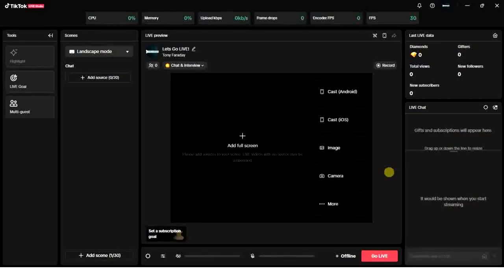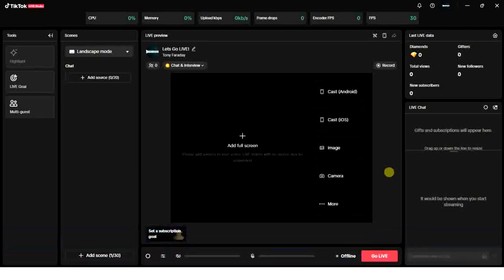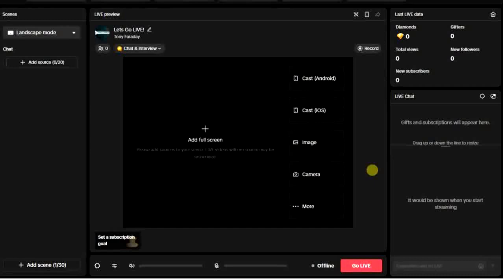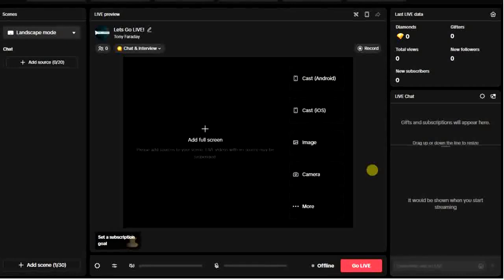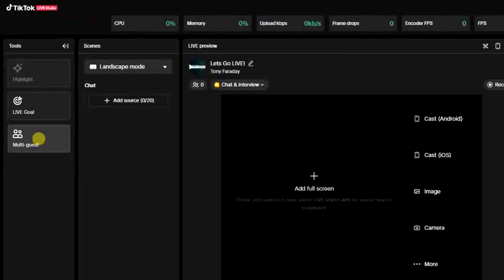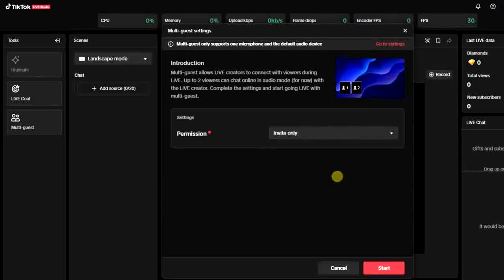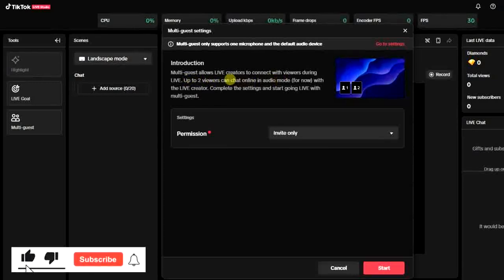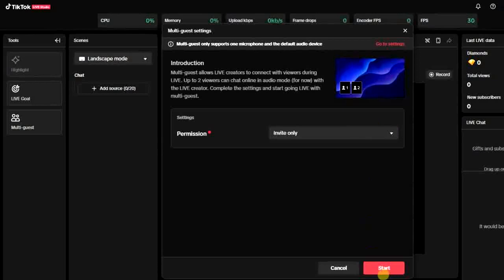How to Turn Off Multi Guest Request On Tiktok Live On Pc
This video explains how to turn off multi guest on tiktok live studio. If you don't want users to send you guest request then you need to turn off multi guest request.

This video is related to :-
► tiktok live guest request
► tiktok guest request not working
► why cant i go live as a guest on tiktok
► live access is needed to go live as a guest
► tiktok guest box
► how to enable live access on tiktok
► live access is needed to go live as a guest without 1000 followers
► how to get 3 guest boxes on tiktok